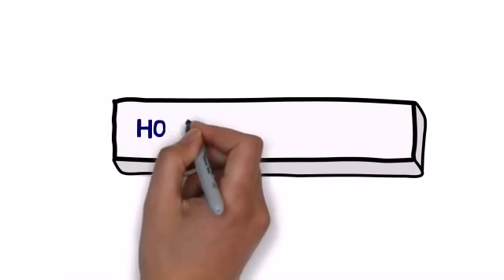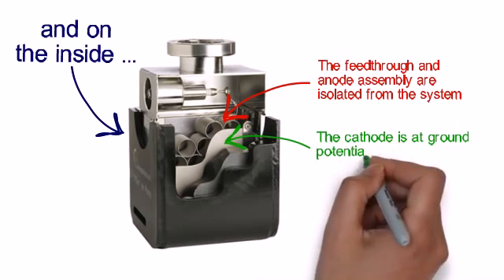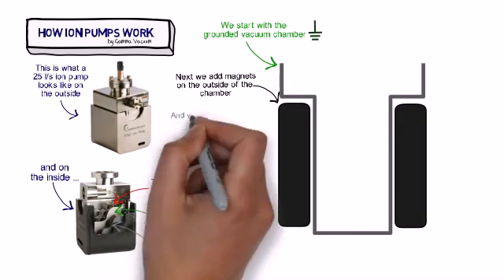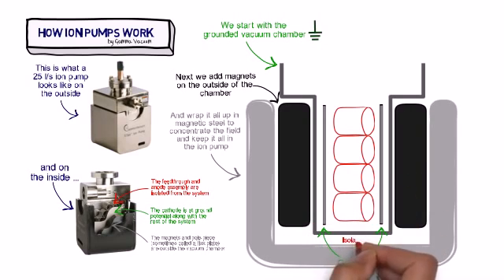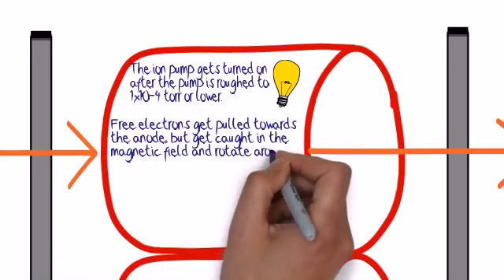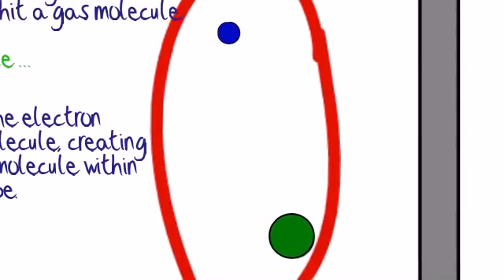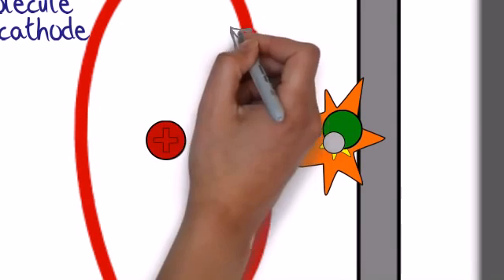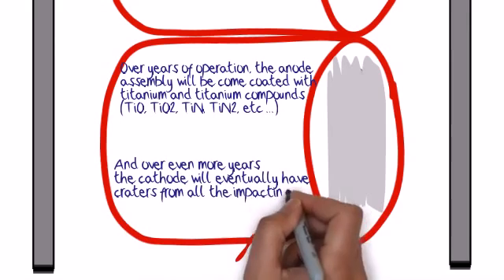Funcionamiento de Bombas Iónicas (Inglés)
How Ion Pumps Work